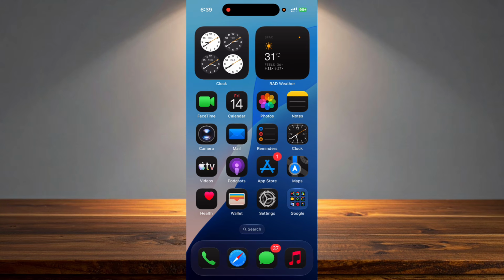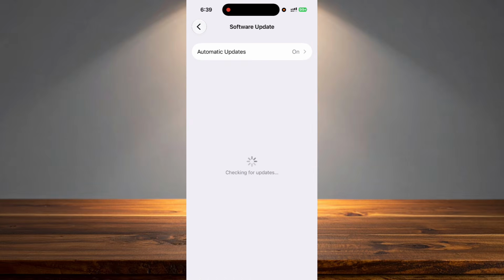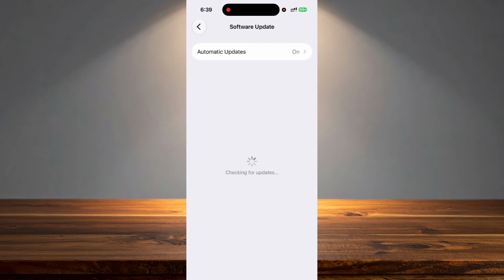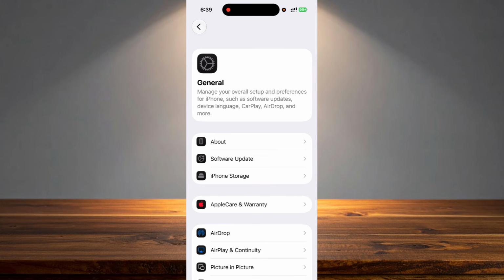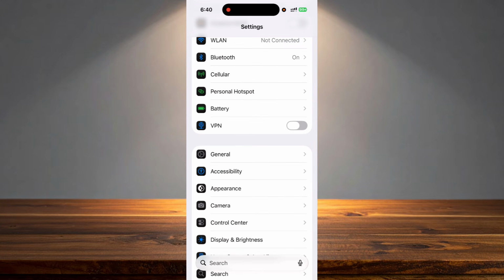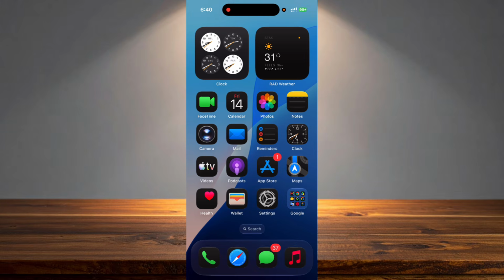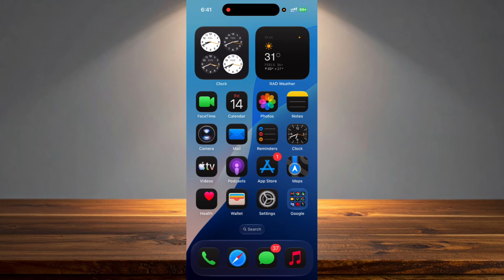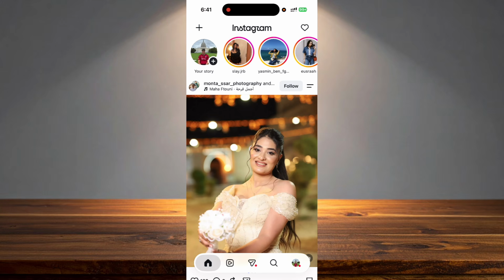How to Fix Instagram Liquid Glass Update Not Showing on iPhone (2026 Update)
Is Instagram's new Liquid Glass UI redesign missing or failing to appear on your iPhone? Having a rollout update fail to show up can leave your app looking outdated and prevent you from accessing the latest interface features and navigation bar enhancements. In today's video, we are going to show you how to fix the Instagram Liquid Glass update not showing on iPhone step-by-step so you can force server-side updates, adjust your iOS settings, and unlock the new design.